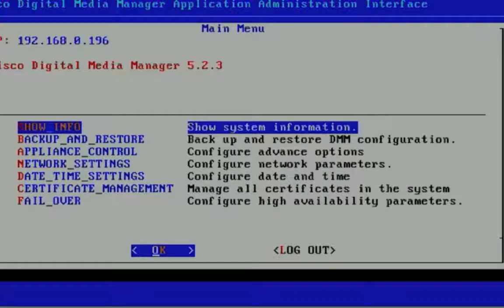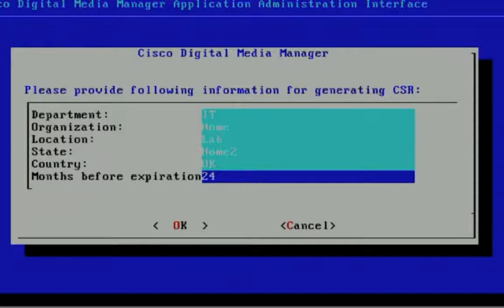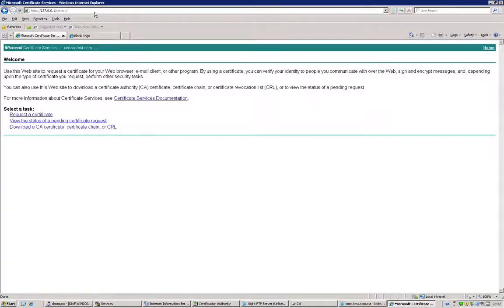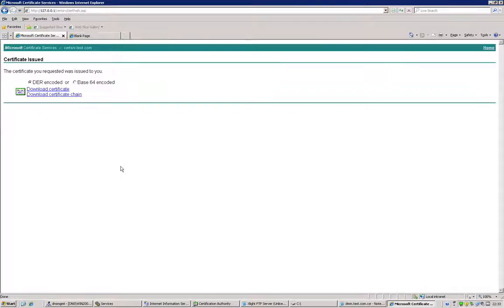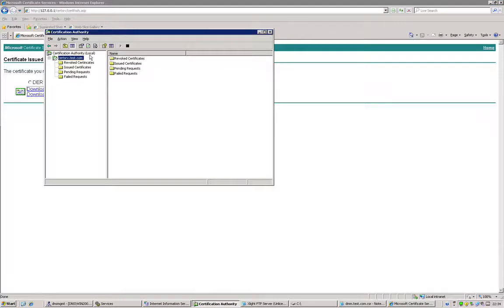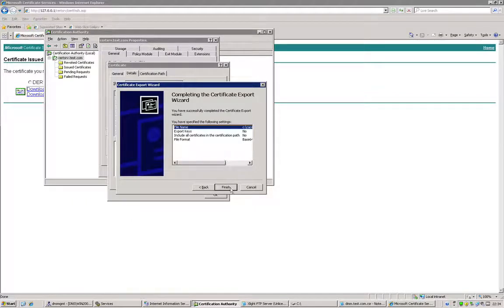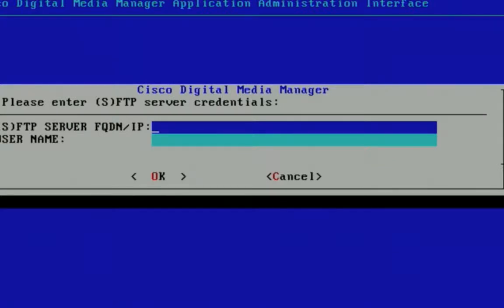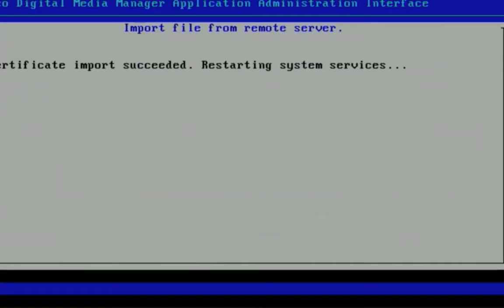Installing Cisco DMM Certificates using Microsoft Certificate Services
This video describes the steps required to successfully generate certificates on a Microsoft  Certificate Authority for use on Cisco DMM/Show and Share.